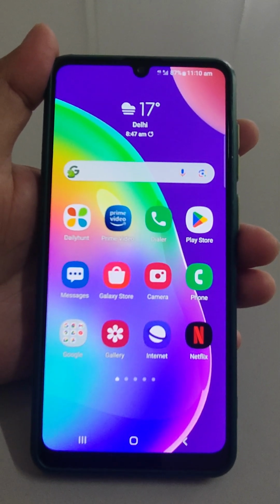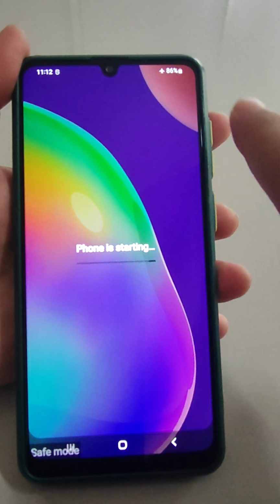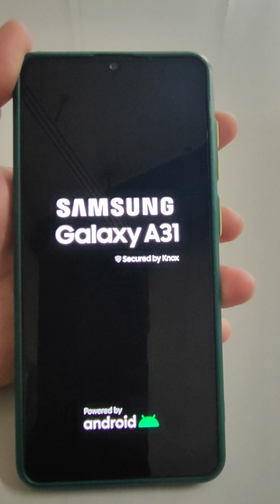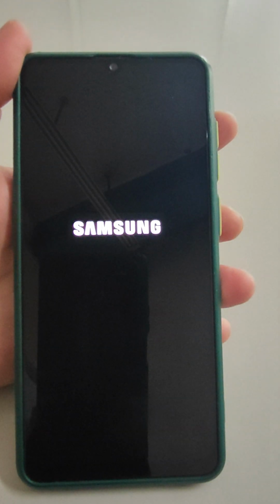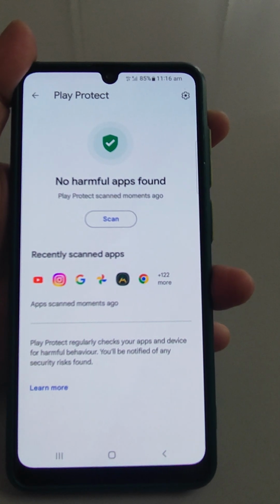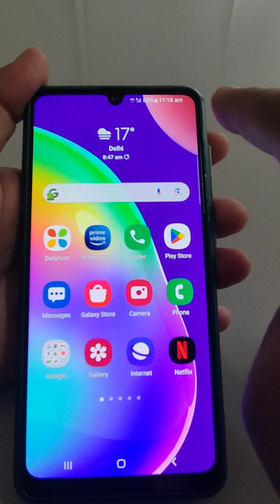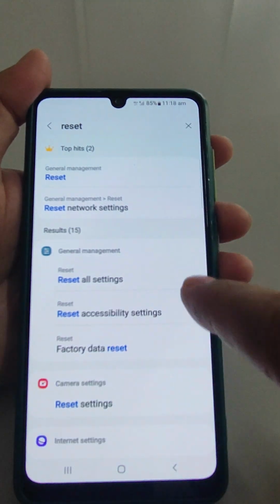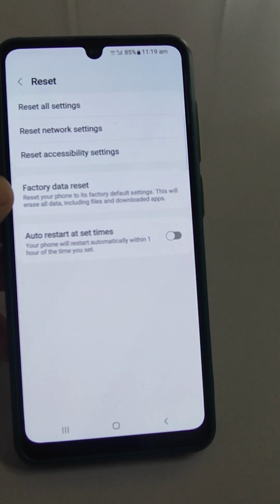How to know that Android Phone is Hacked !! How to Fix A Hacked Android Phone || 7 Safe Solutions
How to know that your Android Phone is Hacked !!

How to Fix A Hacked Android Phone || 7 Safe Solutions to be tried

Uncover the signs indicating that your Android phone might be hacked and learn how to secure your device in this informative video. We delve into 7 safe and practical solutions to fix a hacked Android phone, ensuring your personal data and privacy remain protected. Stay informed and take proactive steps to safeguard your digital world.

What are the signs that my Android phone might be hacked?
How can I detect unusual activities indicating a potential hack on my device?
Steps to secure my personal data if I suspect my Android phone is hacked.
Are there specific apps or tools to check for Android phone hacks?
What measures can I take to prevent future hacks on my Android device?
How to remove malicious apps from a hacked Android phone?
Is changing passwords enough to secure a hacked Android phone?
What to do if I receive suspicious messages or calls on my Android device?
Can antivirus apps effectively detect and remove hacks on Android phones?